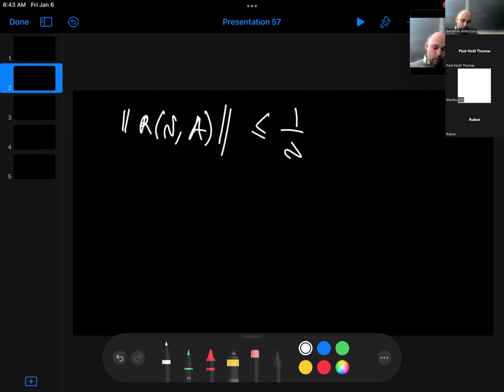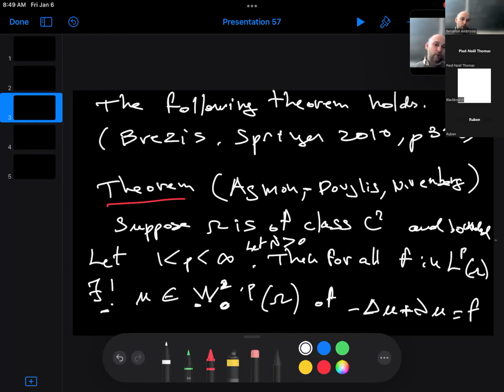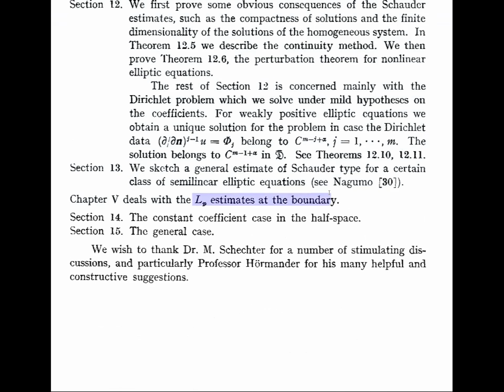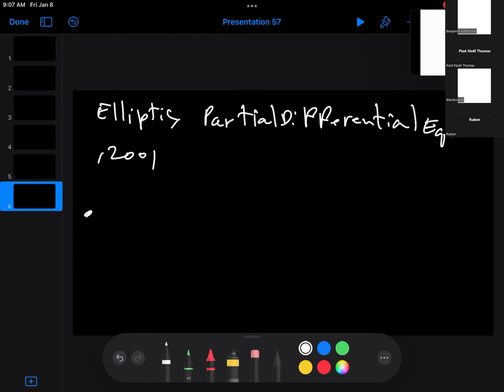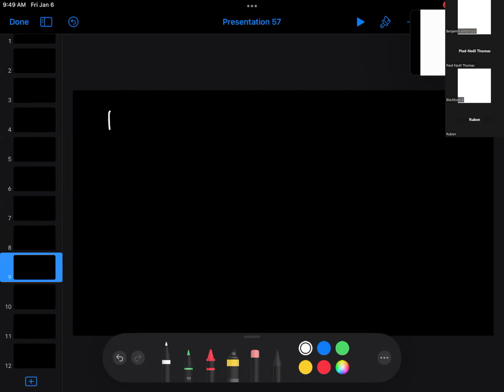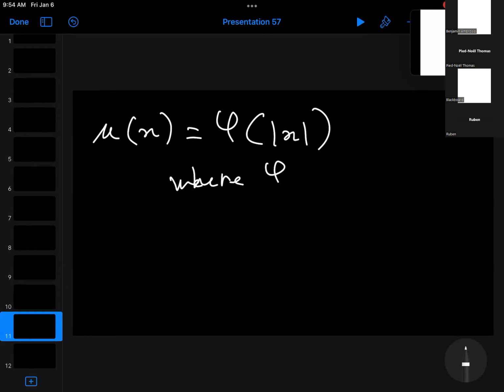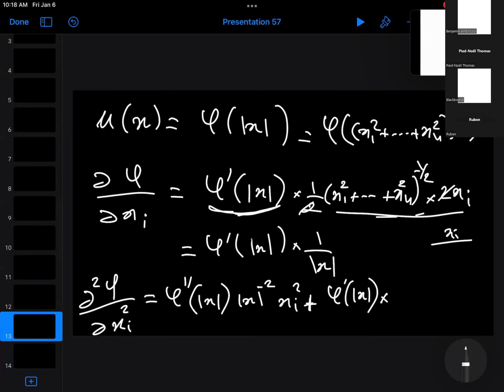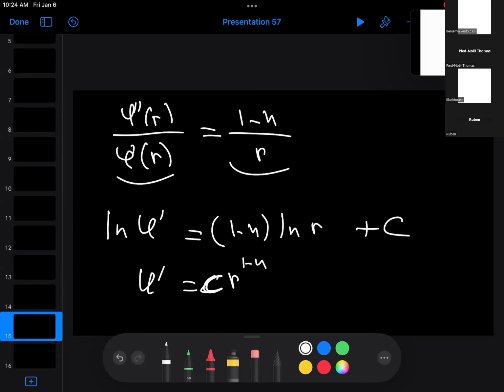Semigroups Lecture 11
Part of the lecture 11 of the course Semigroups for the students of the international Master in Mathematics of Le Havre Normandie University. This course is opened to an international audience in the context of a COIL  program with The Hudson School of Mathematics